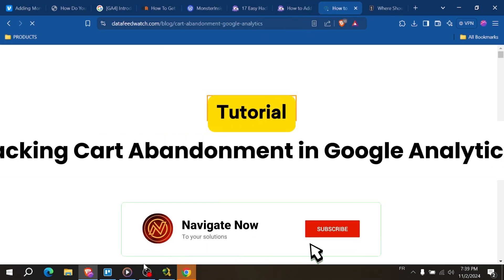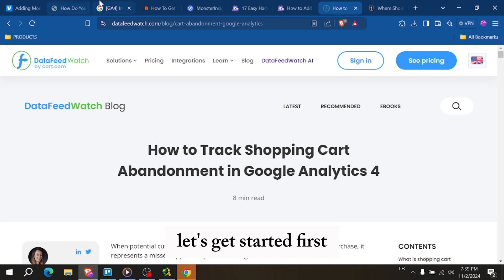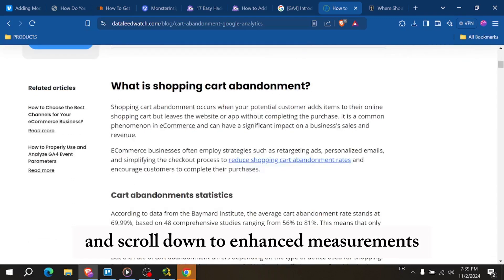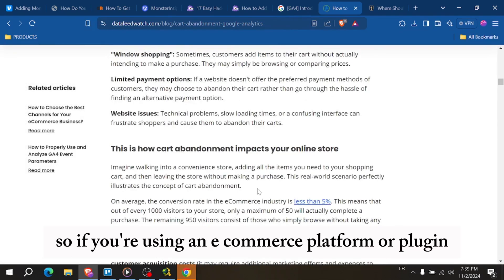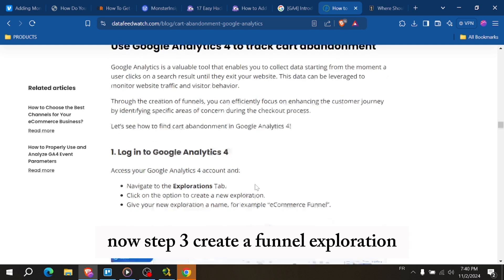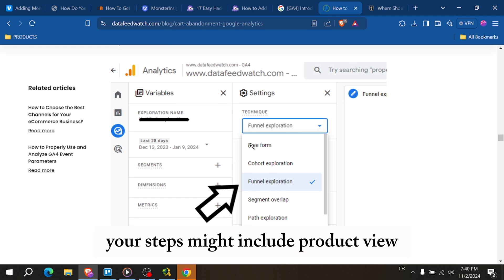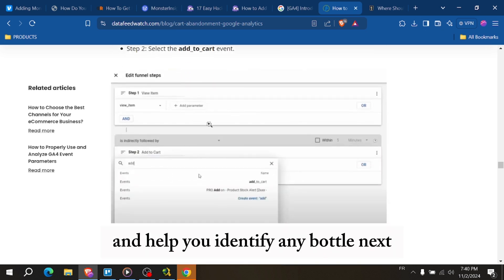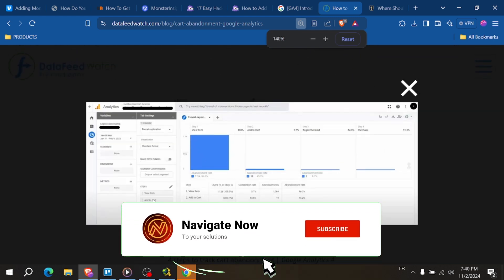Tracking Cart Abandonment in Google Analytics 4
In This Video, learn .Tracking Cart Abandonment in Google Analytics 4.
abandoment. google analytics4. tracking, tracking cart.